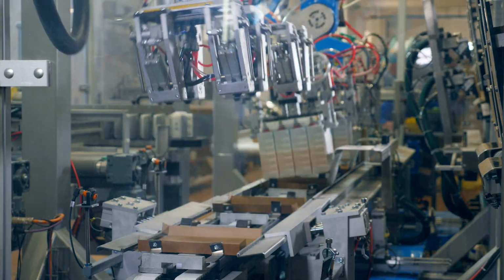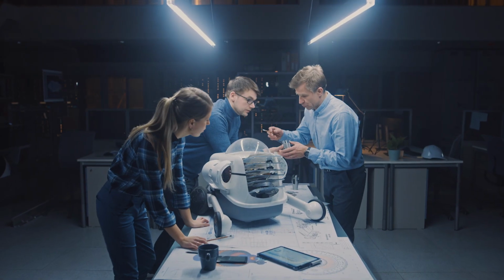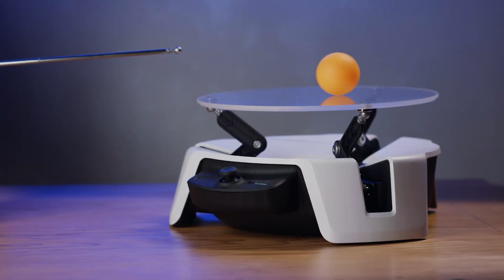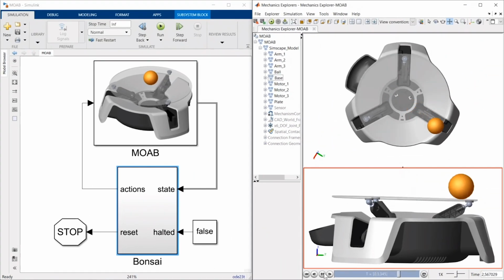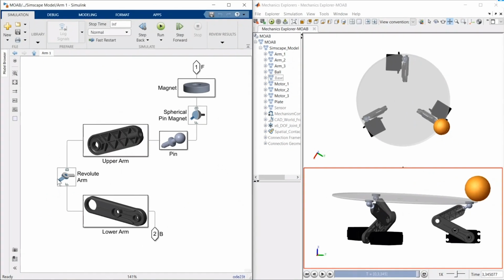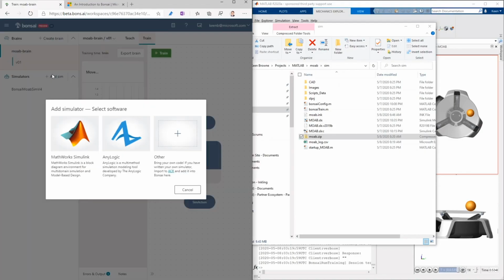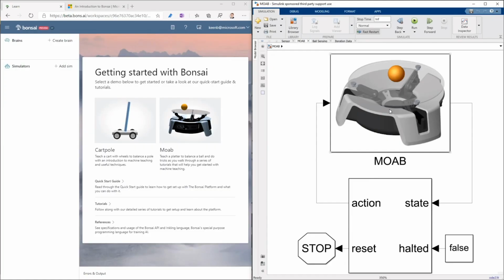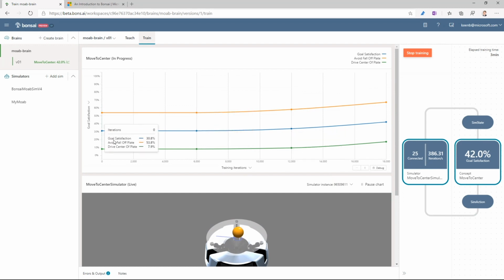How to build Intelligent control systems using new tools from Microsoft and simulations by Mathworks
In this video, engineers can learn how to build autonomous systems even with no previous experience in AI. Project Bonsai is Microsoft’s new service to help engineers developing intelligent control systems. Project Moab enables engineers to explore classic control theory problems and go beyond a simple proportional–integral–derivative controller (PID controller or three-term controller).

Steve from MathWorks will show how you can build a simulation model of Project Moab using Simulink and Simscape that can be used with Project Bonsai. Keen, from Microsoft, will then use this simulation model to build an intelligent controller in three easy steps.  (1) Integrate simulation model with the service (2) Train an AI agent to control the device that's modeled in the simulation (3) Export the brain into a device or simulation or wherever it is needed. Project Moab is available today in Project Bonsai as a simulator, implemented in both Simulink and Python. The Python simulation provides software developers the opportunity to learn how to use Project Bonsai and introduces them to simulation technology in an easy and accessible way.